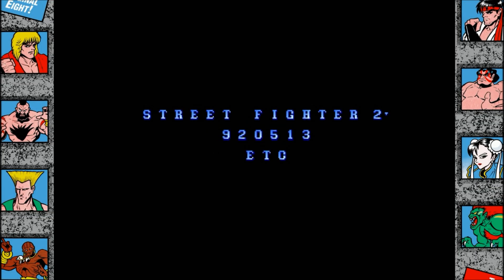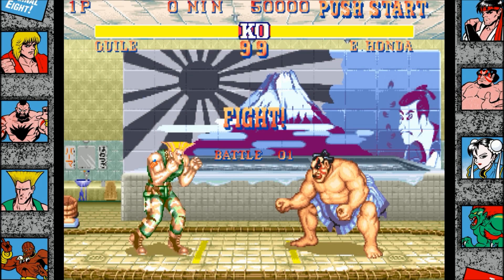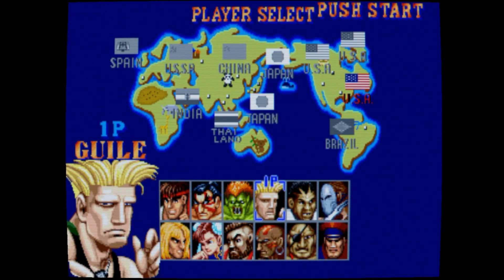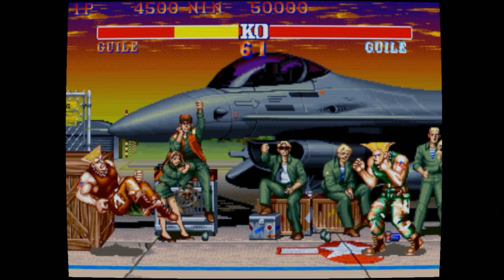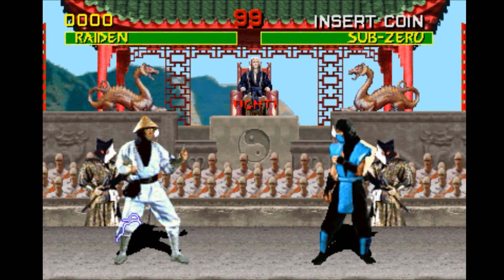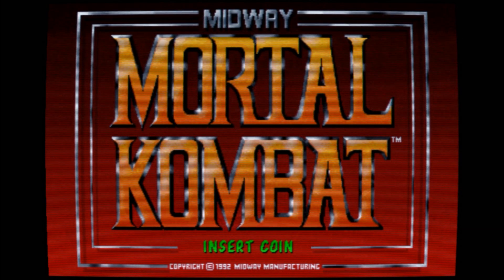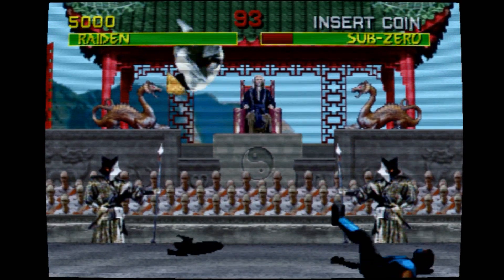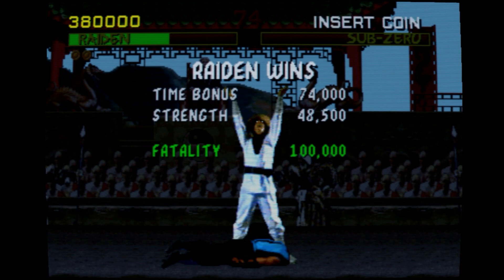HLSL vs Standard: (arcade perfect HLSL included with Instructions)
Seeing it on YouTube isn't the same as actually seeing it in person. (HLSL in description)
*UPDATE! My revised 2021 HLSL mame.ini
And here's my revised 2021 HLSL settings that I prefer for my brighter and sharper 1440p monitor
*Note: IF you have game specific .ini files created - they will also need these new HLSL settings in order to see a change in those games. For each game you want to apply the HLSL effect to: simply paste these settings into each game's specific .ini file.